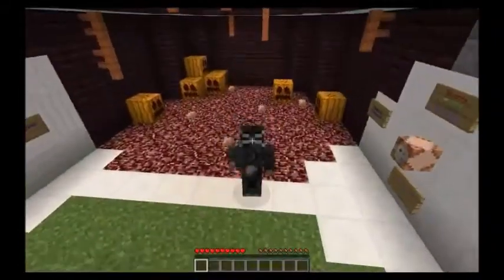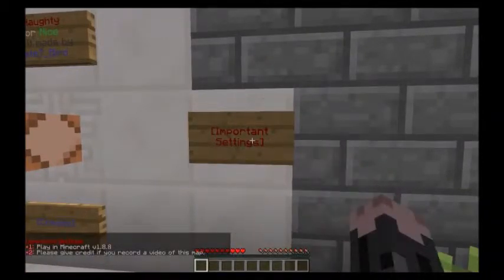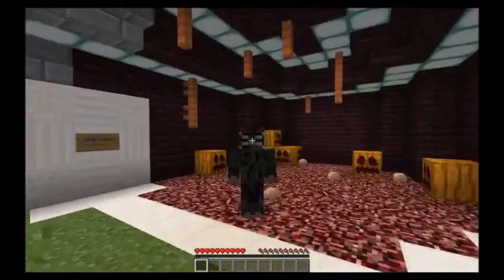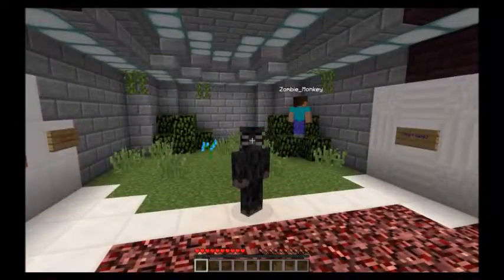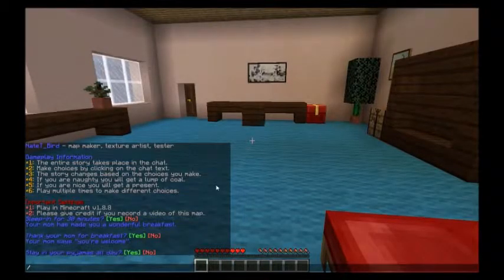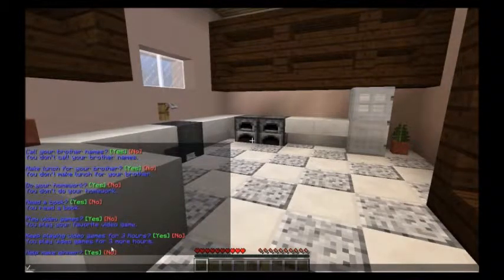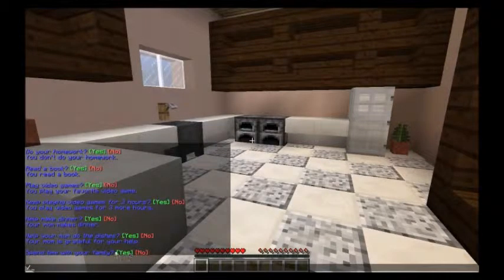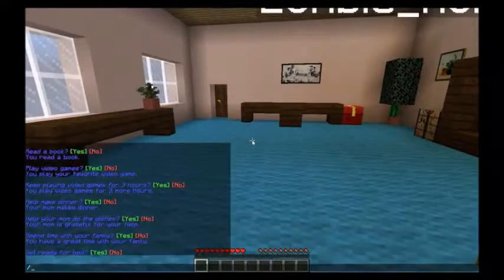Head Rat's Xmas Special Part 2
Okay so here is a second special with Zombie Monkey this time. Details below!